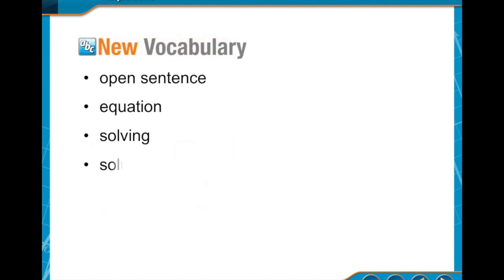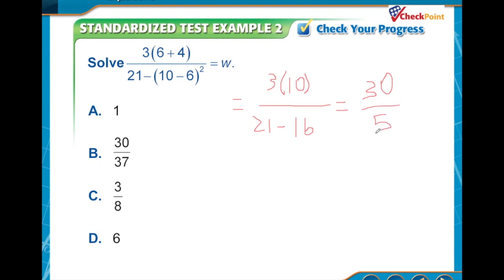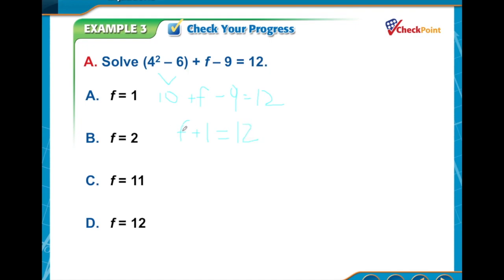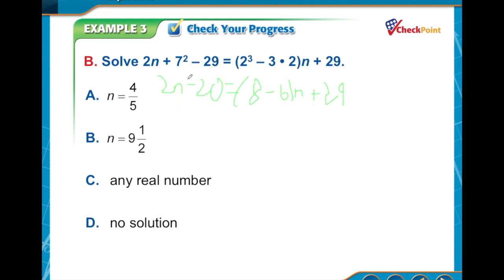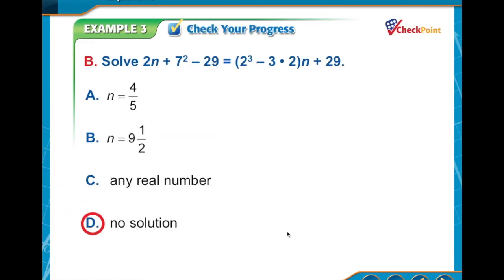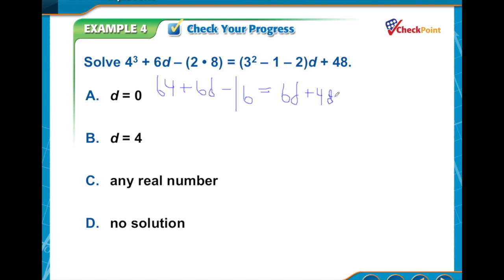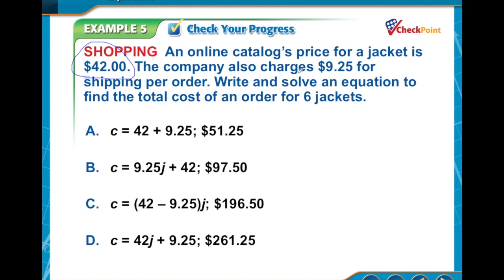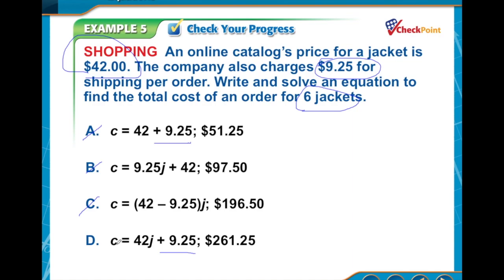1.5 Part 2 Lesson